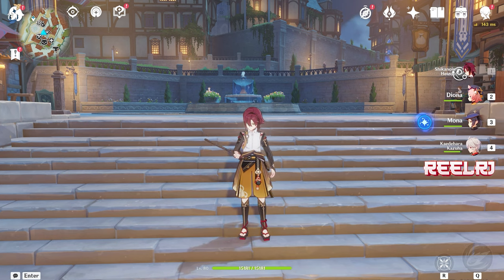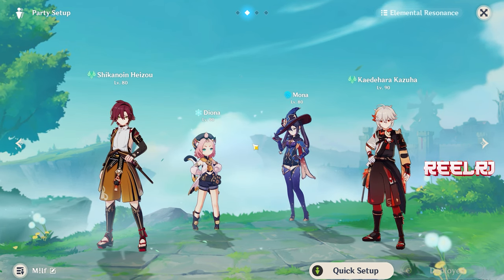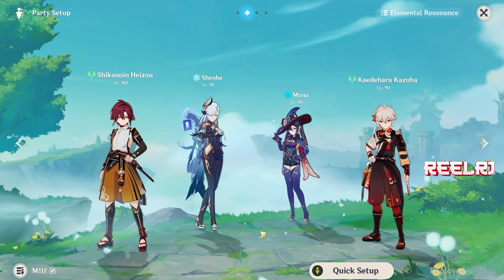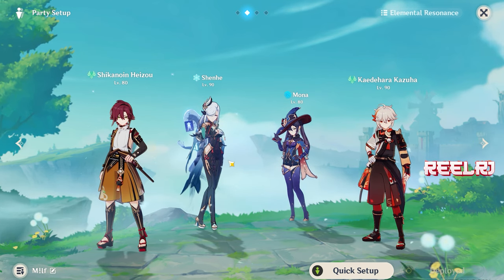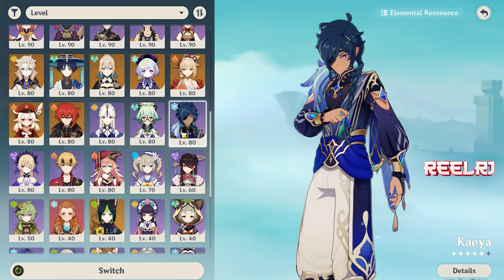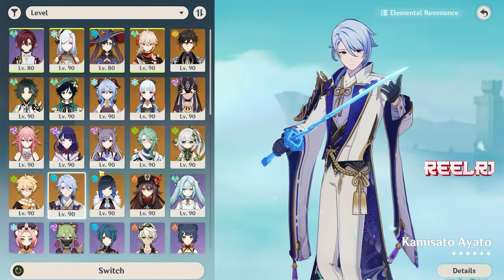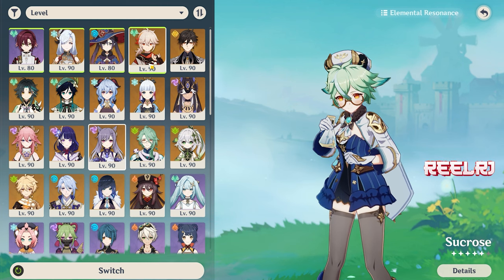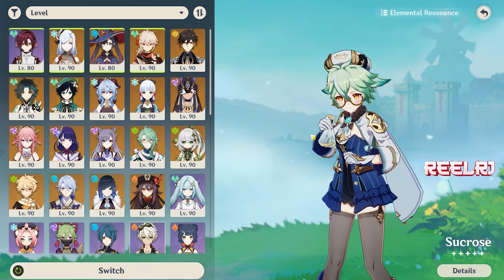Team Guide For Wriothesley | Genshin Impact Fontaine